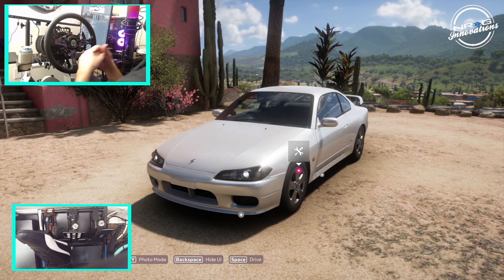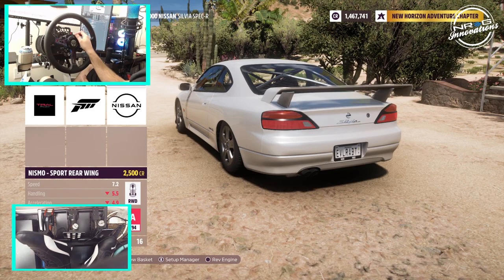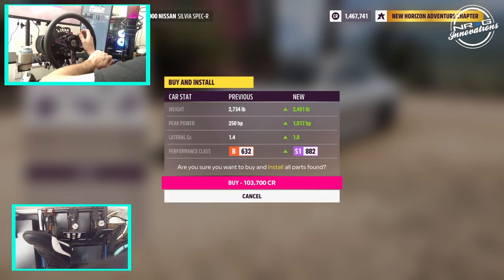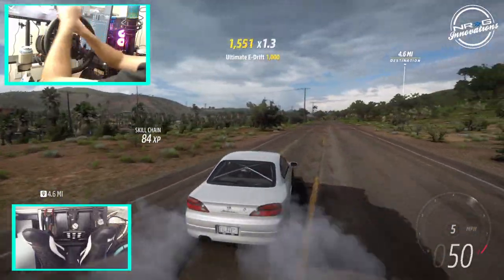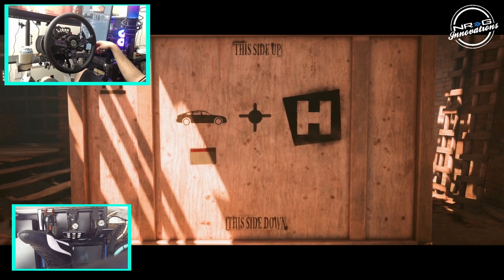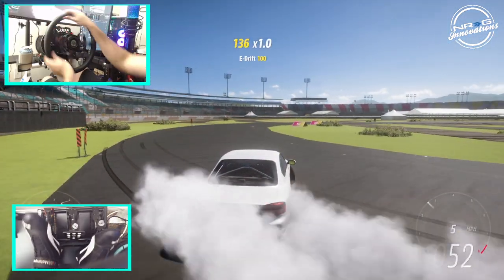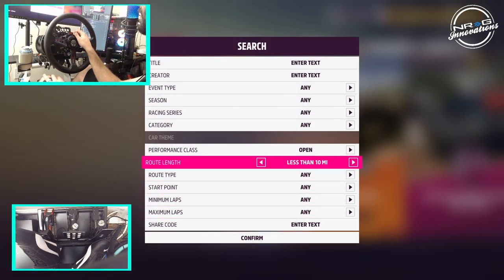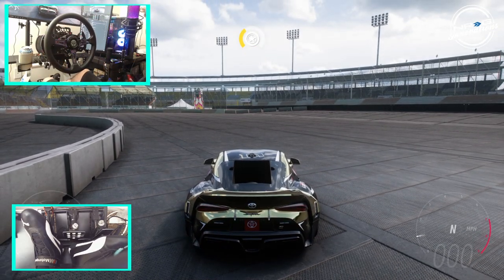Horizon 5 s15 Drift Build Start / tune - Drifting Custom Formula Drift tracks